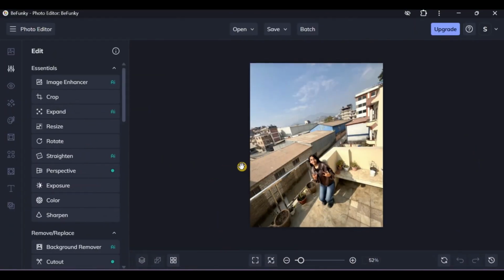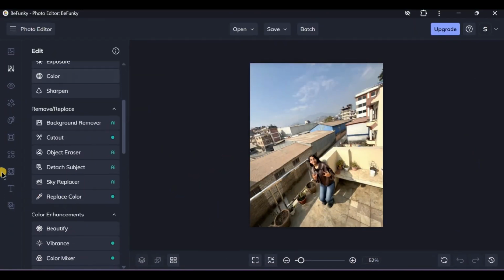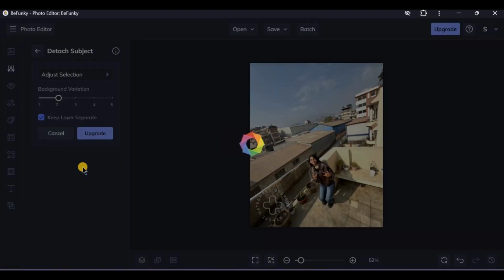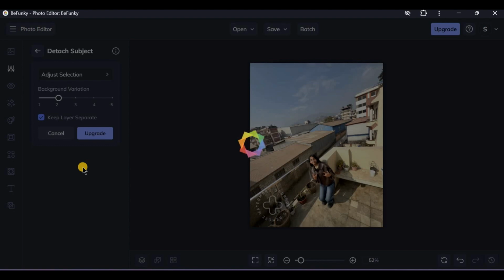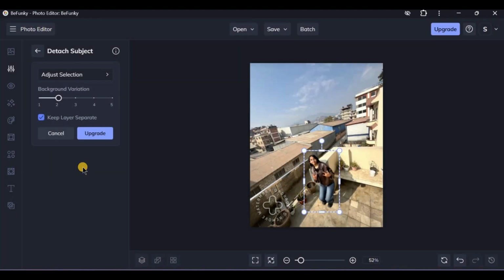How to Detach Subject in Befunky 2025?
Learn how to effortlessly detach your subject from the background using BeFunky's Photo Editor. In this tutorial, we'll guide you through the steps to isolate your subject, allowing for easy repositioning, resizing, and rotating, all while maintaining the original background.

Whether you're aiming to create dynamic compositions or refine your photos, this feature offers unparalleled flexibility.